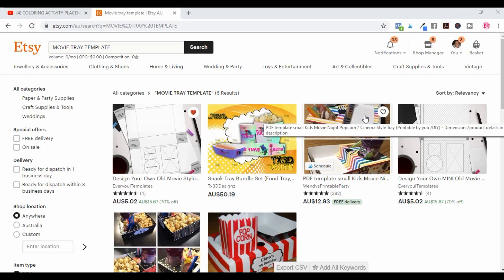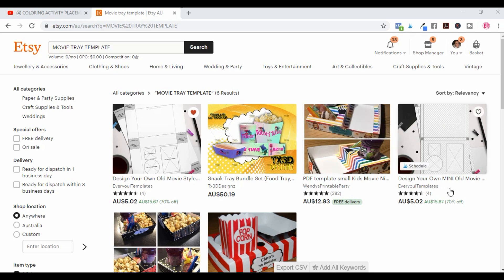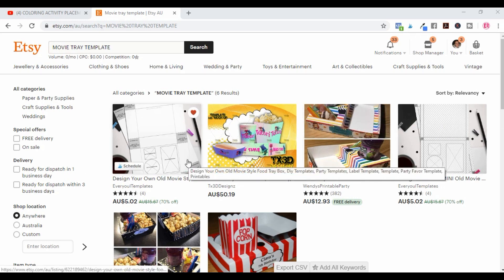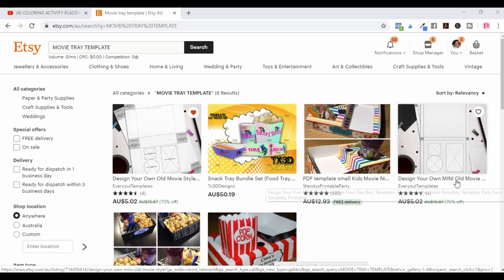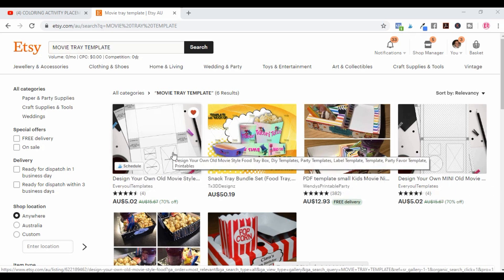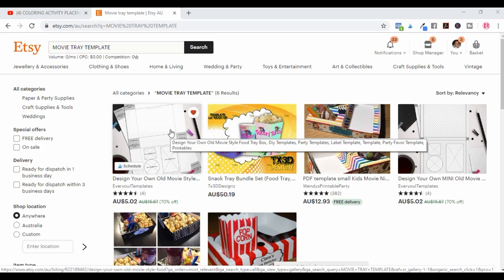HOW TO MAKE A OLD MOVIE FOOD TRAY BOX PRINTABLE TEMPLATE IN PHOTOSHOP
HOW TO DESIGN A OLD MOVIE FOOD TRAY BOX PRINTABLE TEMPLATE WITH PHOTOSHOP - THE EASY WAY

Welcome to Photoshop Friday's where we show you bitesize (30 minutes or less) video tutorials, on creating and designing your own printables in Photoshop.

🎁 Sign up to my free 4-Day Photoshop eCourse email series and receive your FREE Photoshop Starter Kit,

🎁 Follow along with the step-by-step tutorial on how to get started with Photoshop blog post

[ COURSES ]